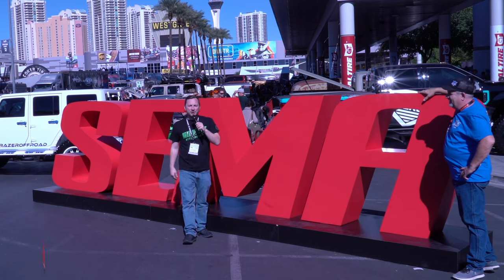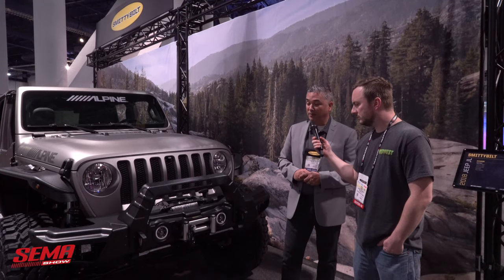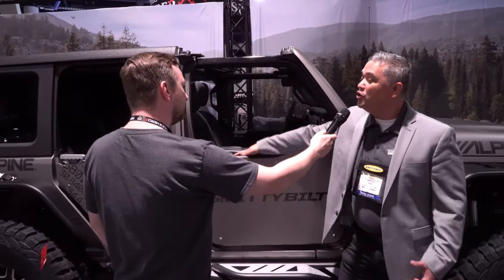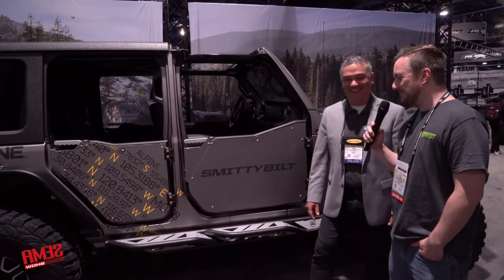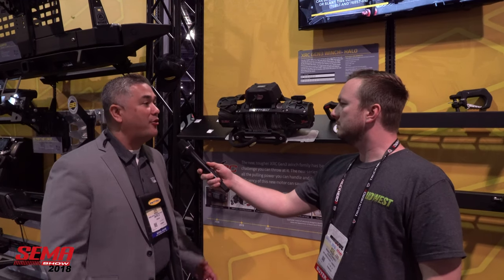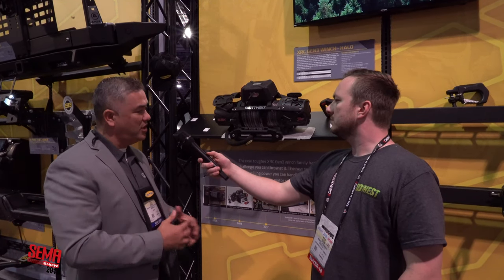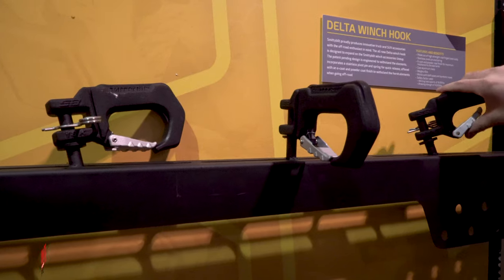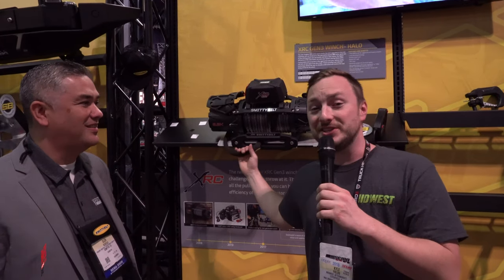Smittybilt at SEMA 2018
At the Smittybilt booth for SEMA 2018 checking out new Jeep doors, bumpers, winches, and hooks. There's so much customizable and unique product coming from Smittybilt now and in the next few months that it was hard to cover in just one video.

If you're looking to personalize your winch, Smittybilt has heard your cries. Their new winch system has armor plates that are removable and paintable.

Want a new winch hook? Tired of the old boring style? Check out their new hook too.

Their new Jeep bumper system is also customizable and comes with a triangular hook that is perfect for a trail jack. No more trying to find the perfect spot to jack your Jeep up. Now your front and rear bumper have multiple easy to see and reach locations. Very convenient.

And those new paintable rock sliders / running boards are sick too. You've gotta check out this video for all the dets.

Ready to order some great Jeep and truck accessories from Smittybilt? Head on over to MidwestAftermarket.com or give us a call at and we'll order you up all those sweet customizable accessories to make your vehicle stand out in a crowd.